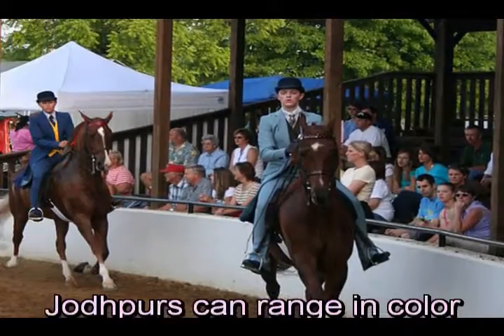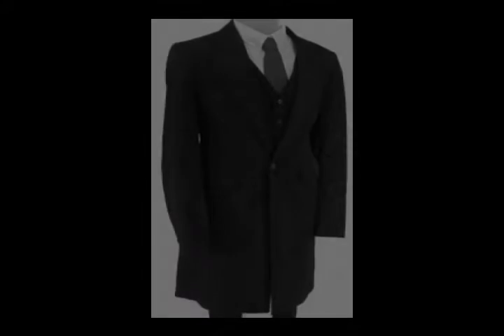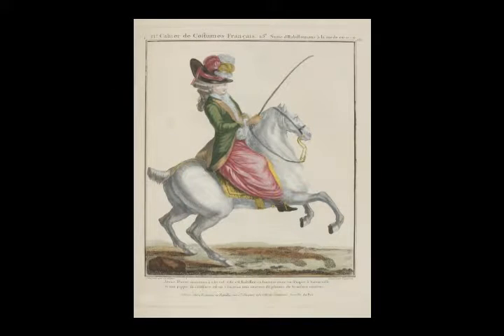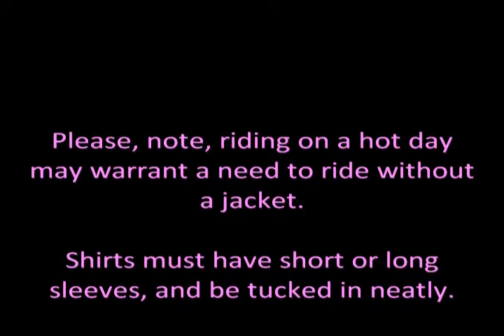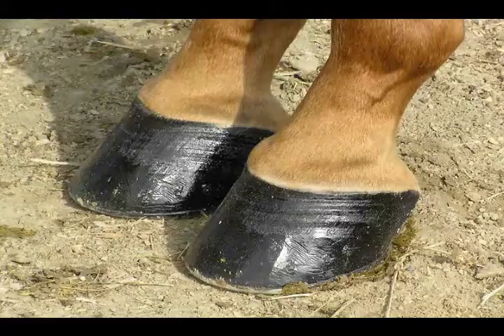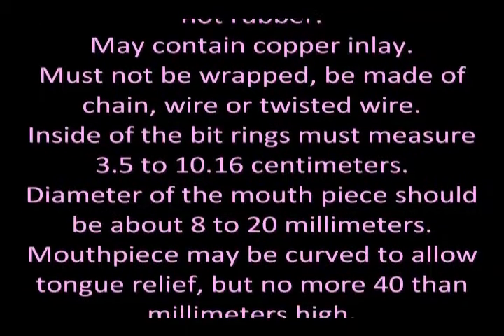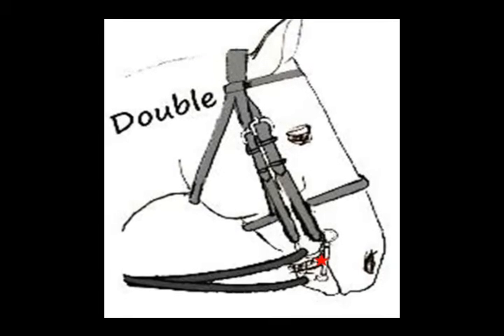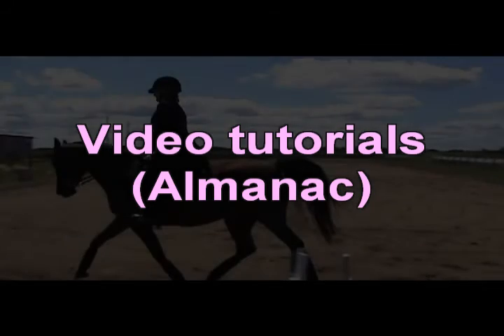Tack Attire EP SP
English Pleasure and also Saddle Pleasure Tack, Turn-out and Attire for International Riding Academy evaluations